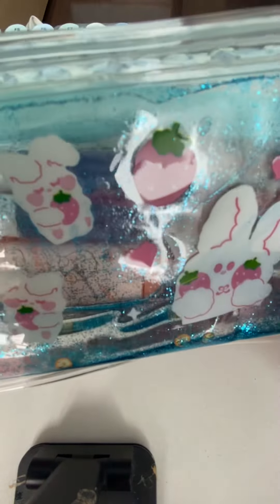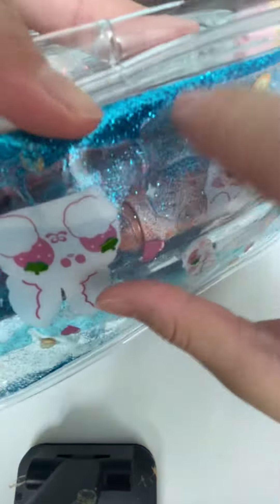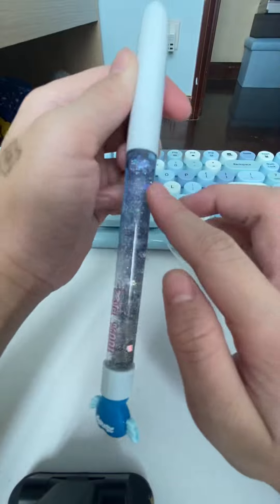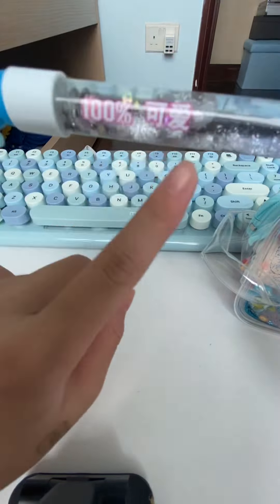My new things just came in!! Unboxing